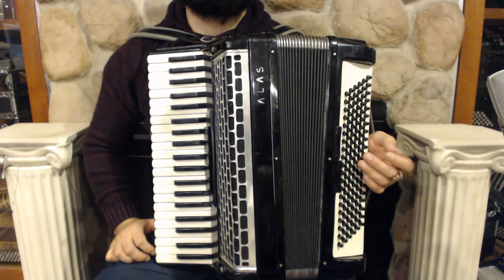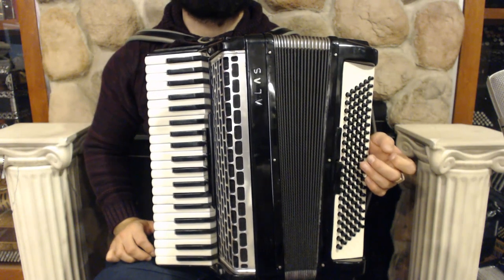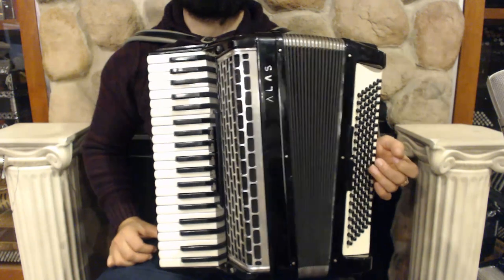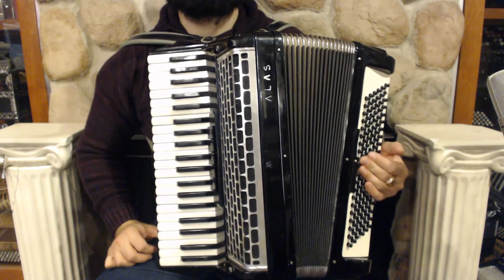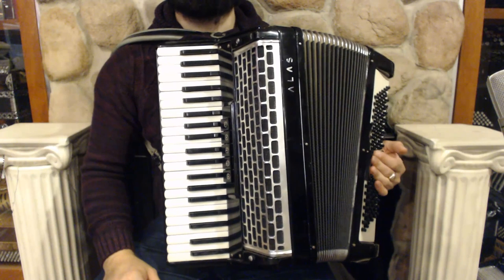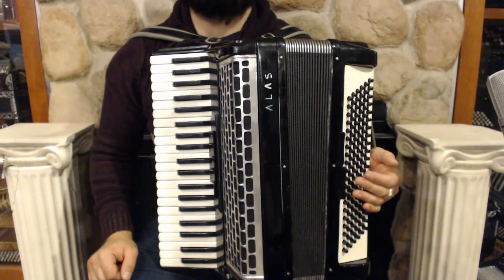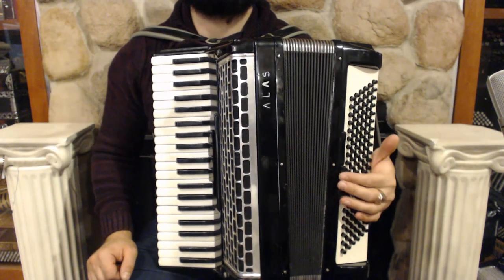4901 - Black Serenelli Alas Piano Accordion LM 41 120 $799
Brand: Serenelli
Model: Alas
Type: Piano Accordion
Reeds: 2/4 LM
Treble: 41 Keys, 17.25"(44cm) Key to Key, 5 Registers
Bass: 120 Bass Buttons, 2 Registers
Weight: 18.5lbs / 8.4kg
Features: Top notch starter accordion with classic design
Includes: Used Straps and Case, 6 Month Store Warranty
Suggested Upgrades: New Straps, New Case, Accordion Spray Polish, Dust Cover